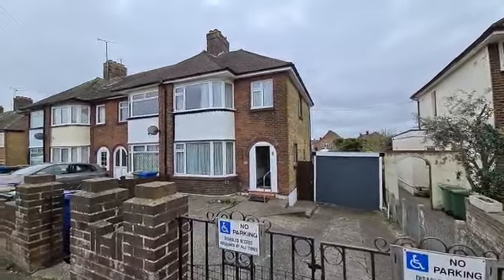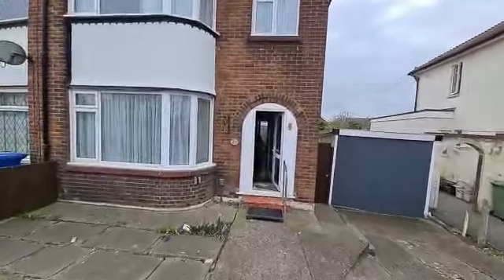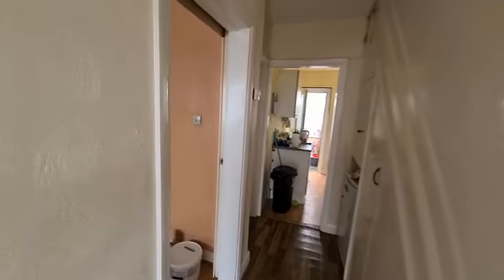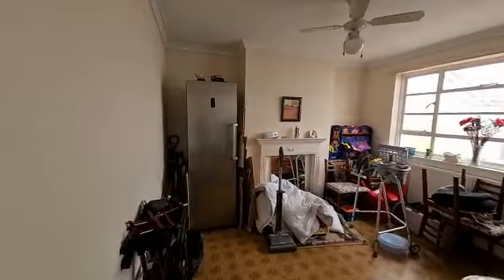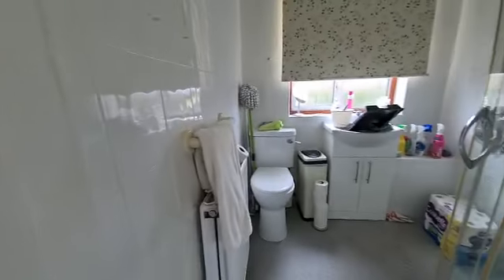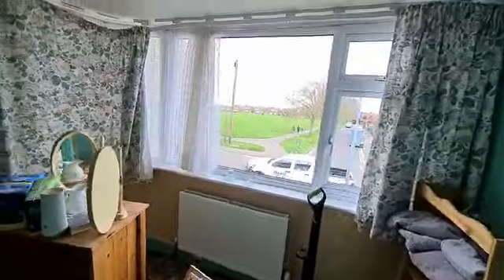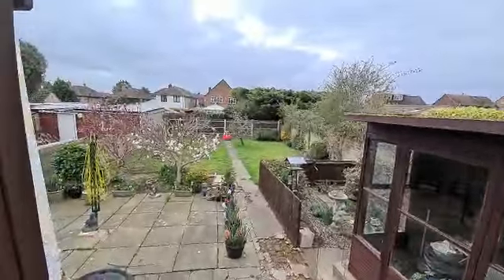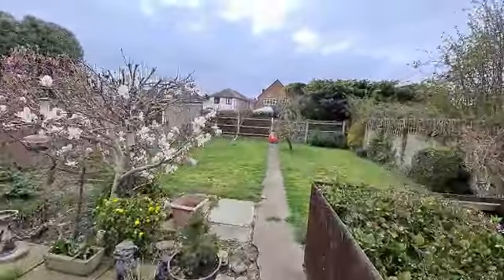Beechwood Avenue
This fantastic three bedroom 1930's home offers so much potential.  It could really make a fantastic home.  This property will be marketed at offers over £260,000, we are expecting a lot of interest in this one, if you would like to book a priority viewing, before it hits the open market, please